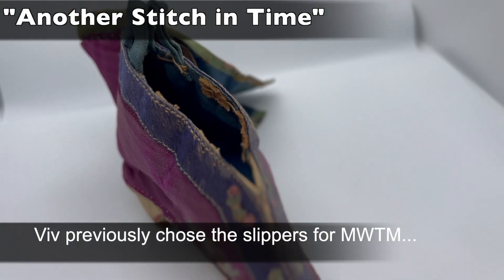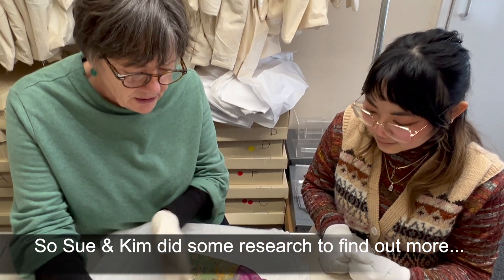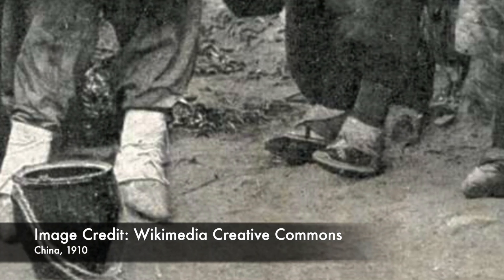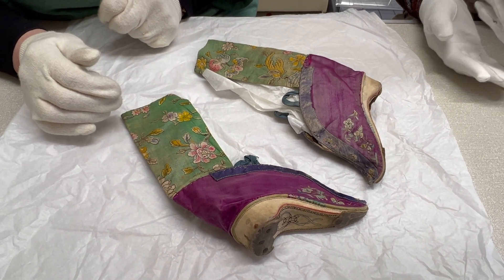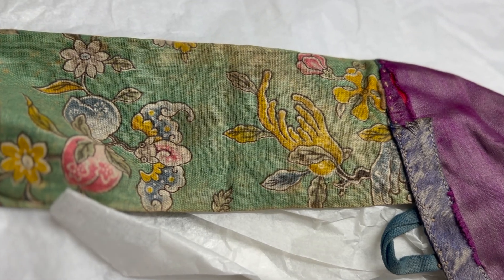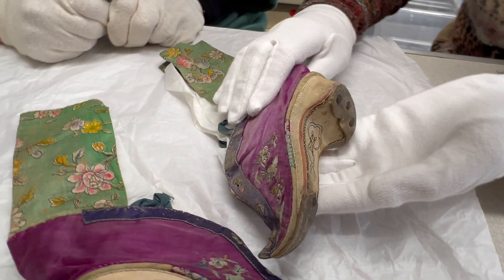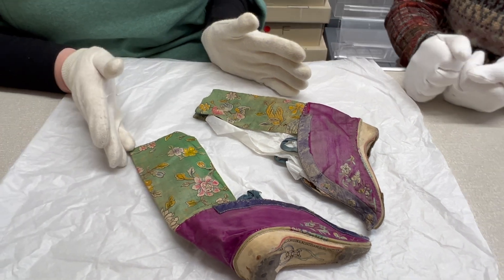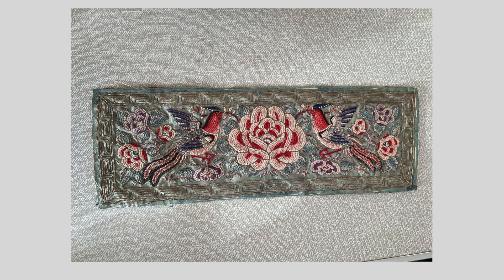Minute with the Museum Extra - Another Stitch In Time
We find out more about the history of our beautiful Chinese lotus shoes. It is still unknown how they came to be a part of our collection. Come and visit us to take a closer look!

With support from Art Fund and Arts Council England, Chatteris Museum has been able to create the 'Minute with the Museum' series with the help of Ben from Triple Danger Creations.